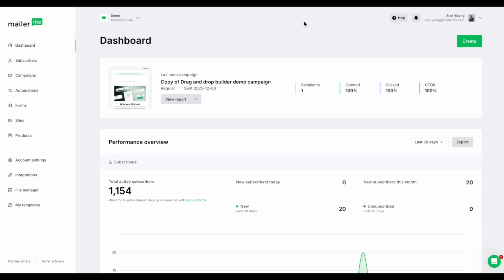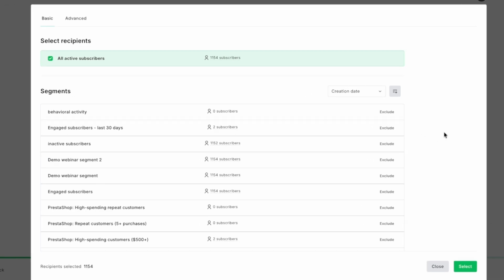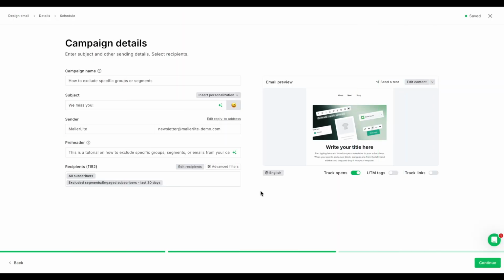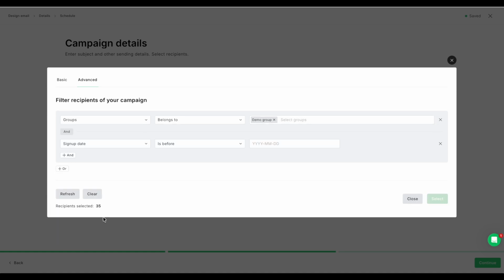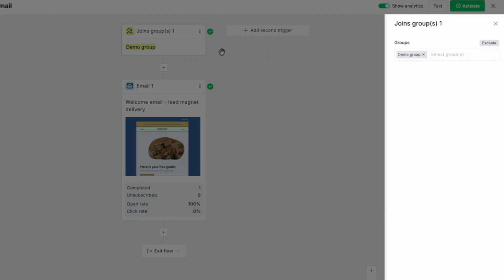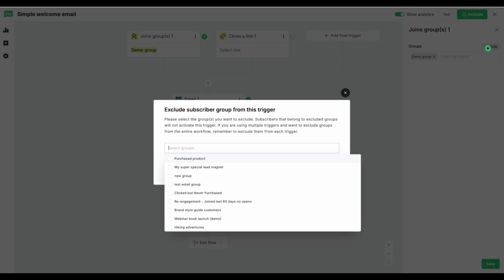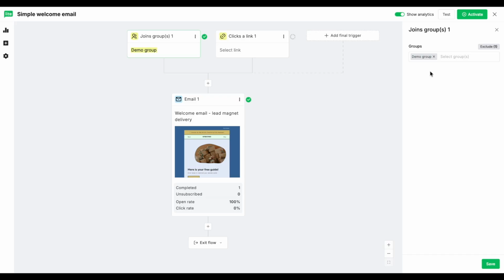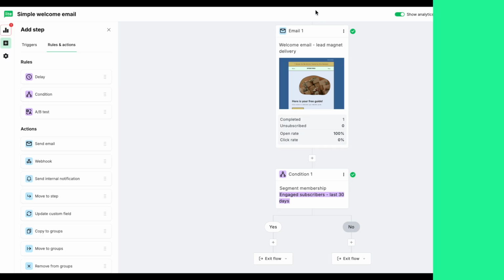How to Exclude Groups and Segments in MailerLite Campaigns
MailerLite exclude groups and segments let you send the right campaign to the right people without accidentally hitting subscribers who already bought, already engaged, or shouldn't see that message. In this MailerLite tutorial, I'll show you how to exclude groups, segments, and individual contacts from campaigns and automations so every send lands where it should.

In this tutorial you'll learn:
- How to exclude groups and segments from a campaign
- How to use advanced filters to stack custom conditions
- How to exclude a group from an automation trigger
- The difference between excluding at the trigger vs. mid-workflow

Chapters
00:00 - Introduction
00:31 - Excluding from a campaign
01:05 - Why excluding from one group is enough
01:37 - Advanced filters for custom conditions
02:17 - Exclusions in automations
02:38 - Excluding a group from a trigger
03:30 - Excluding mid-workflow with a condition step
04:21 - Recap